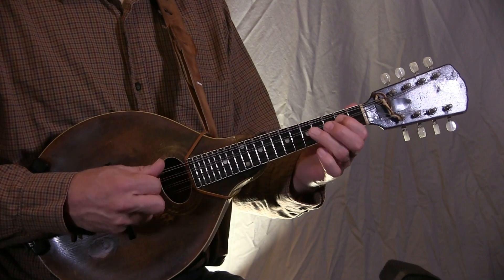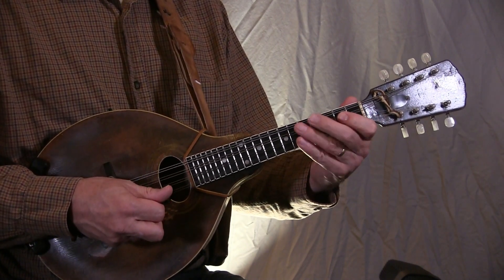Jazz Mandolin Instruction Barry Harris Lesson #1 Dominant Scale Pete Martin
The Barry Harris jazz improvisation method taught for mandolin.  Introduces Barry's wonderful concepts, techniques and shows ways to practice to get these ideas into your playing.  Also applicable to fiddle and violin players.  Taught by Pete Martin.

This video shows the scale to play against dominant seventh chords.